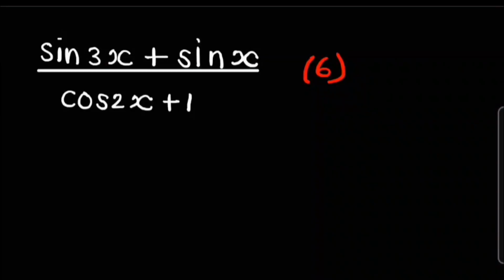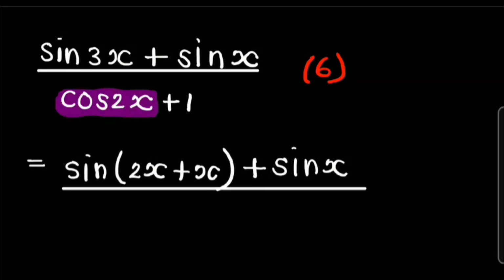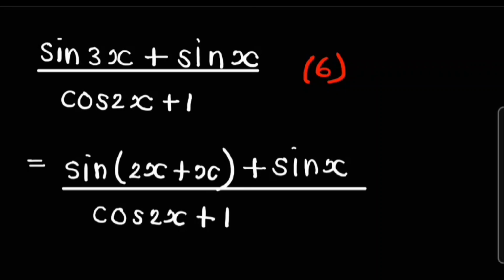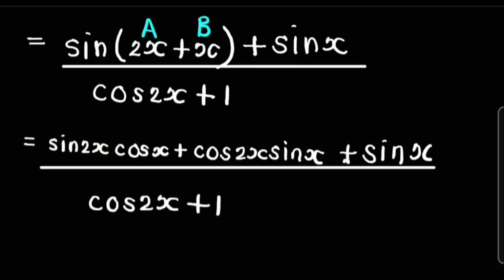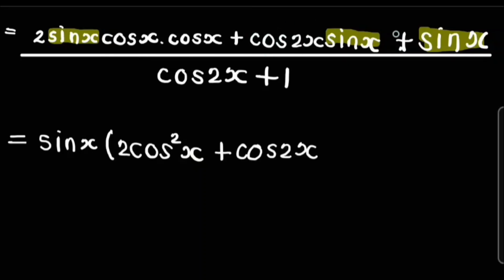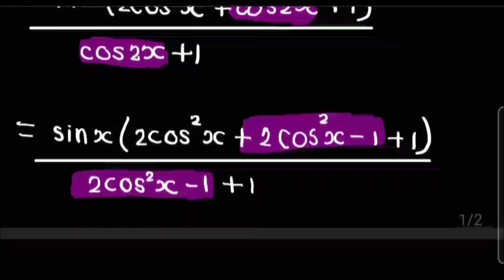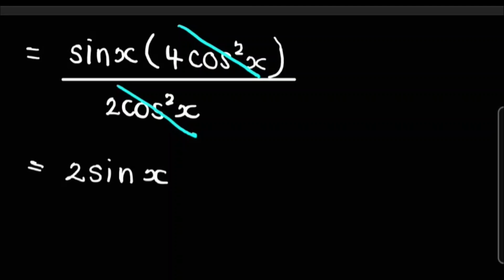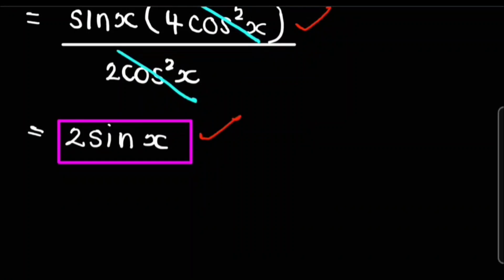Grade 12 Trigonometry - Simplify to a single term - Question 7